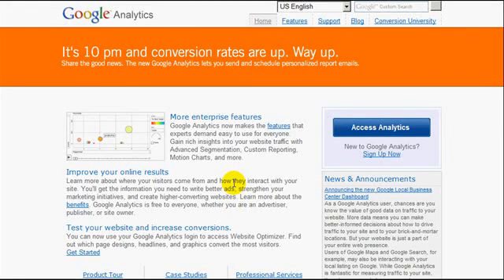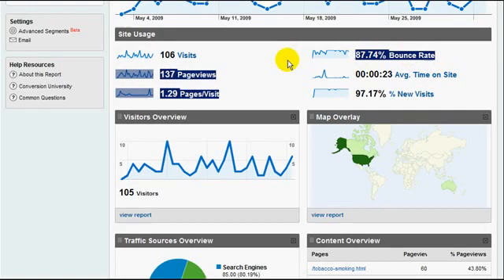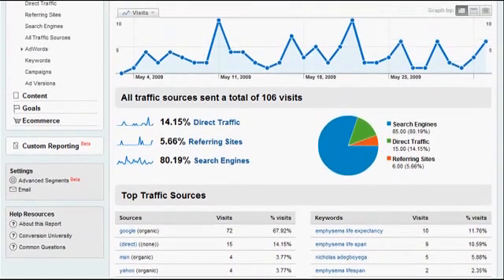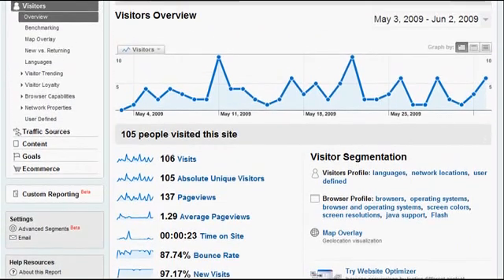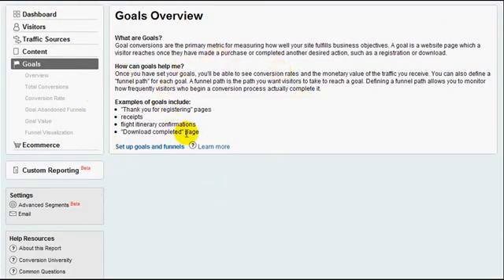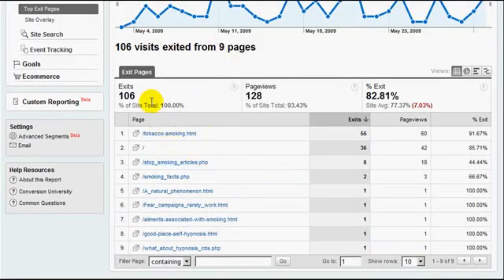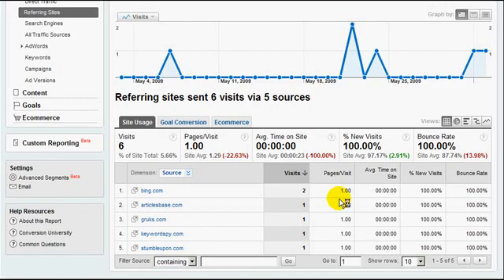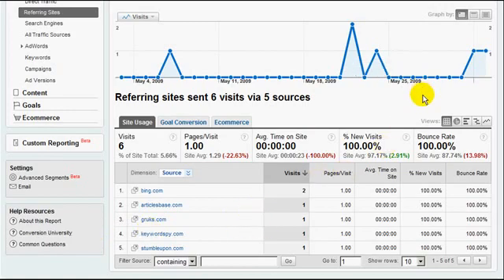CPA Secrets 22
CPA Domination Training - CHAPTER FINALE